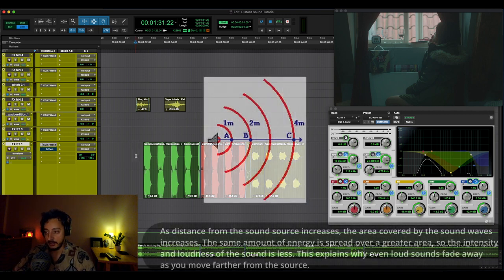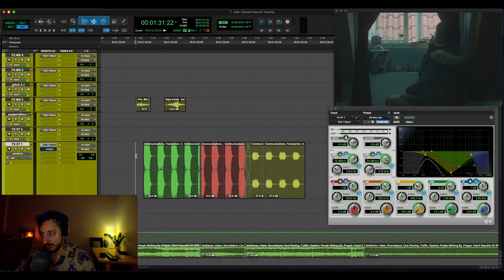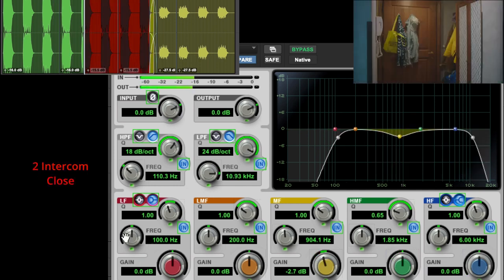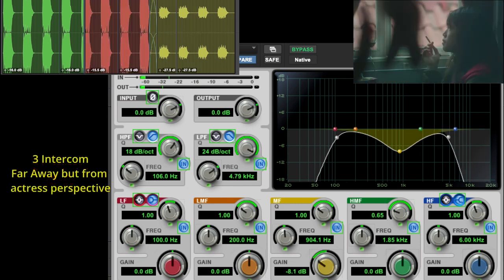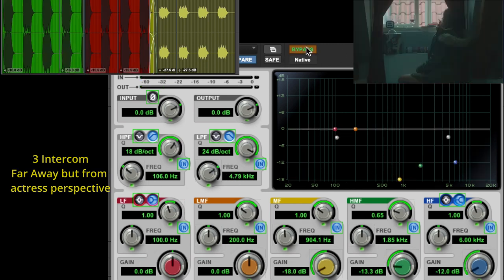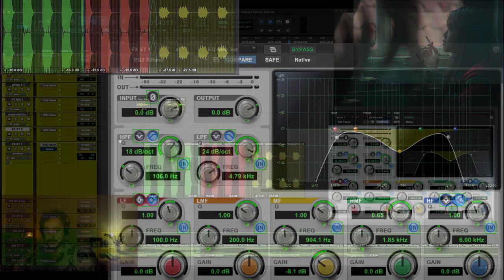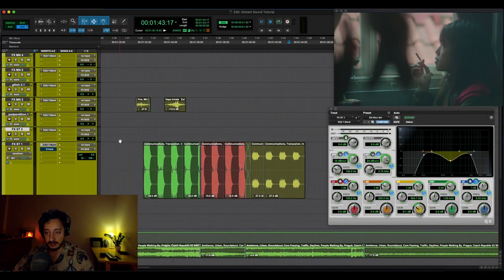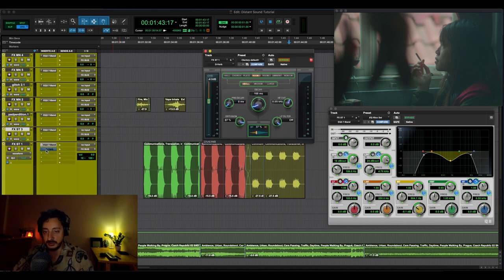Simulating Far-Away Sounds in Pro Tools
Simulating distant, far-away sounding objects is something I do often for film sound design. This episode shows exactly how to build that effect in Pro Tools.

🟢 Book your private sound design classes or hire me for your film